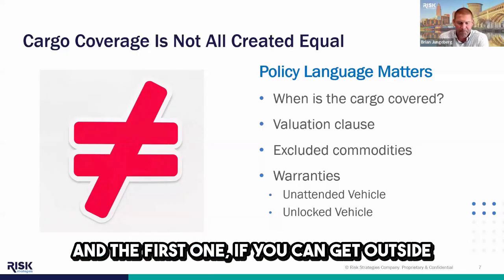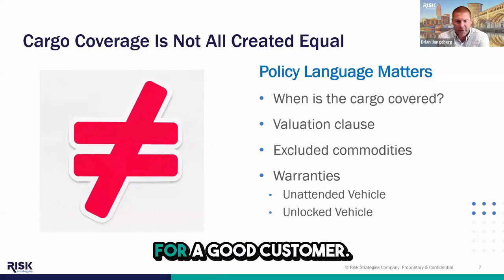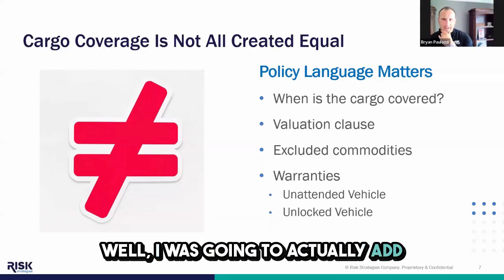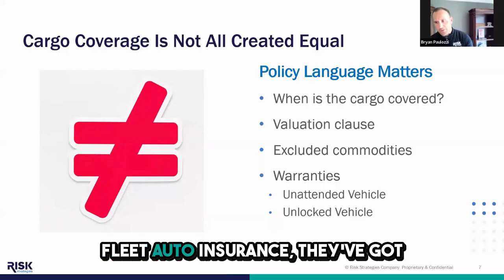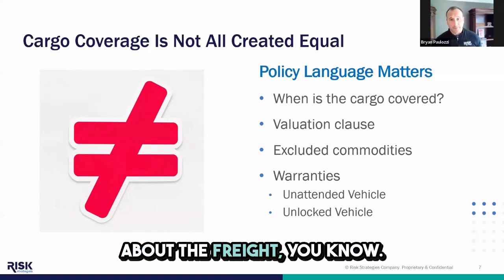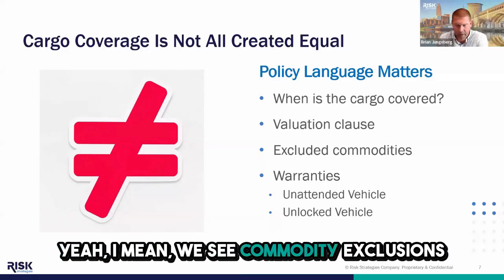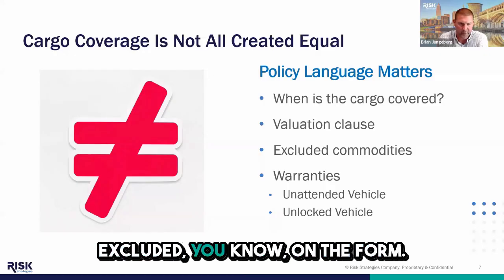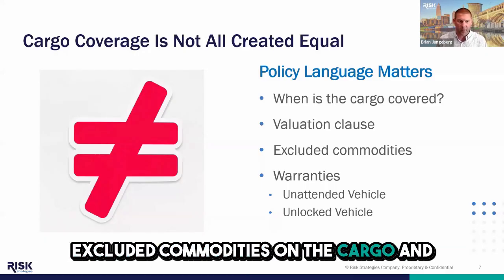Why Standard Cargo Coverage Fails Final Mile Operators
Your cargo policy probably has a problem you don't know about yet.

We break down the four coverage gaps that show up in real claims: vehicle schedules, valuation clauses, warranties, and commodity exclusions.

Watch to learn what to look for in your policy before a claim shows you the gaps.